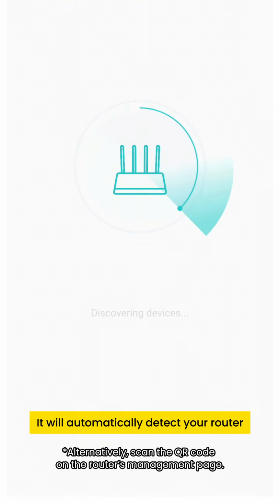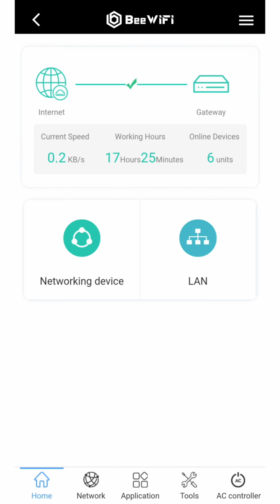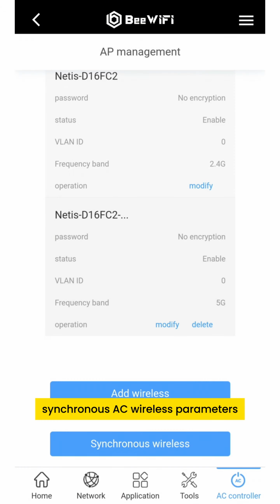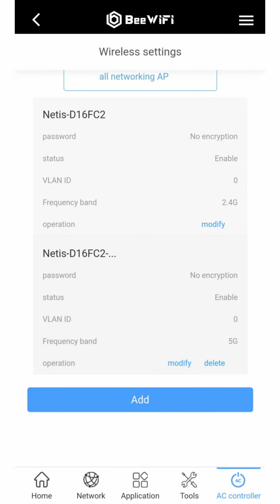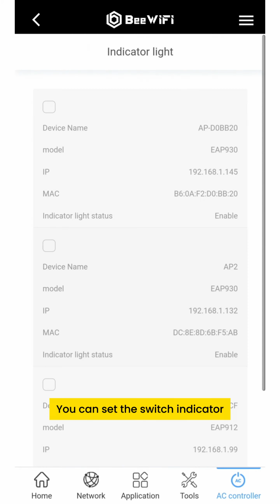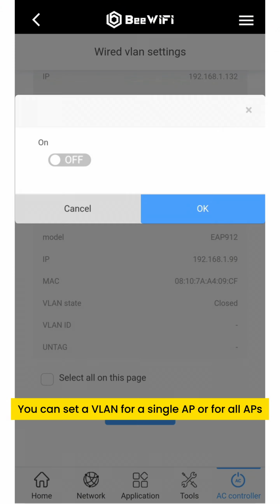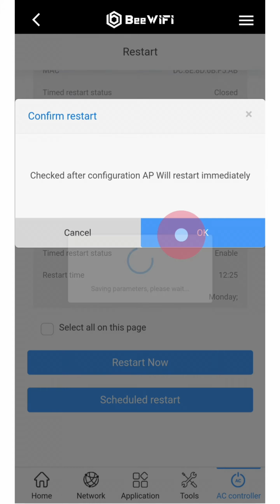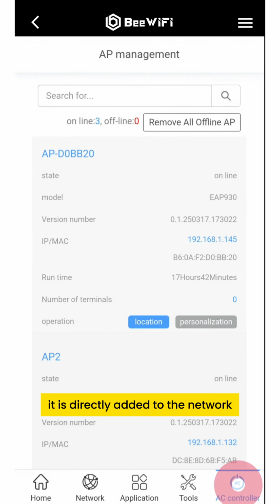netis SMB PoE Router- NR105GPE - BeeWiFi App Management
🆙Unlock the potential of network management with NR105GPE enterprise router. Through BeeWiFi app, it offers user-friendly and effortlessly AP control and project management.😎
👉Let's explore how it simplifies your network!